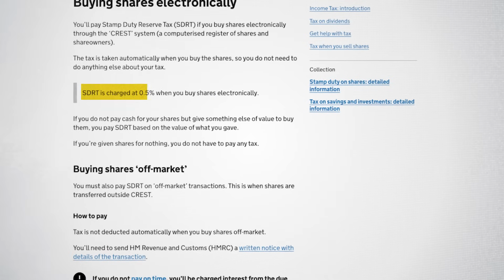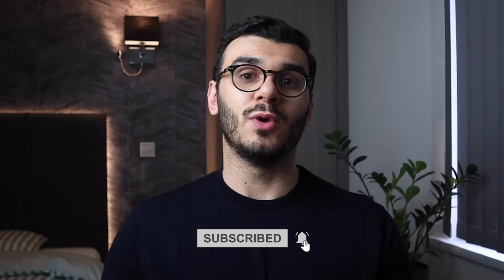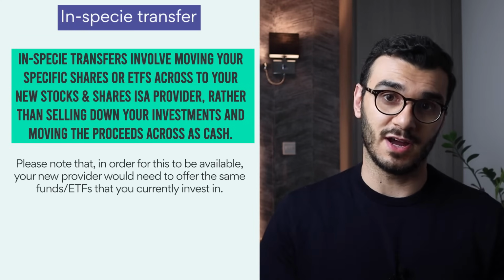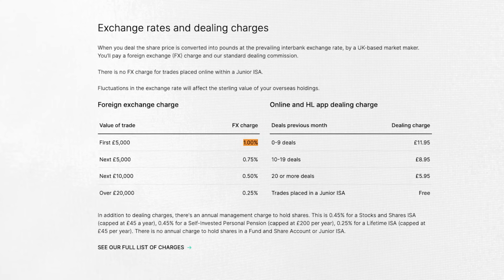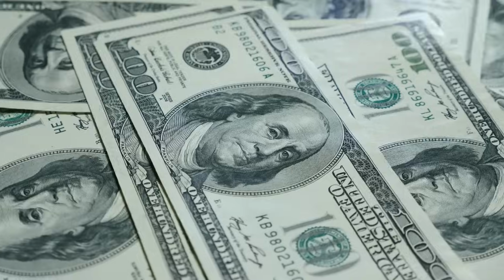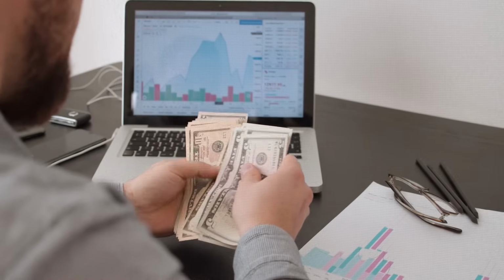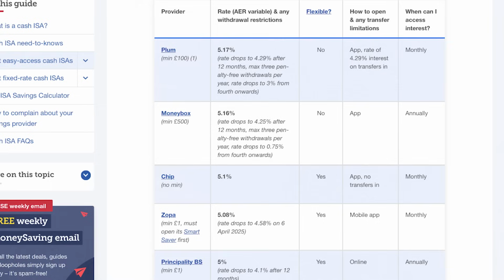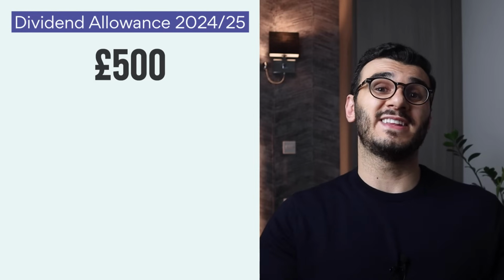What They Don’t Tell You About Stocks & Shares ISAs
In this video I will be talking about a few things that many people don’t know or don’t really talk about when it comes to stocks and shares ISAs.

A few interesting points that can cost you a lot of money if you get them wrong. And guess what? Many people do get them wrong.